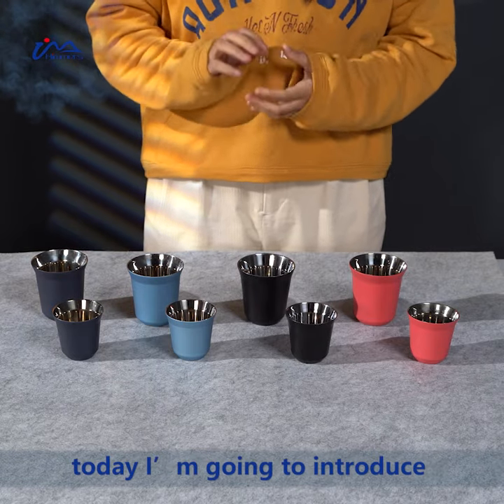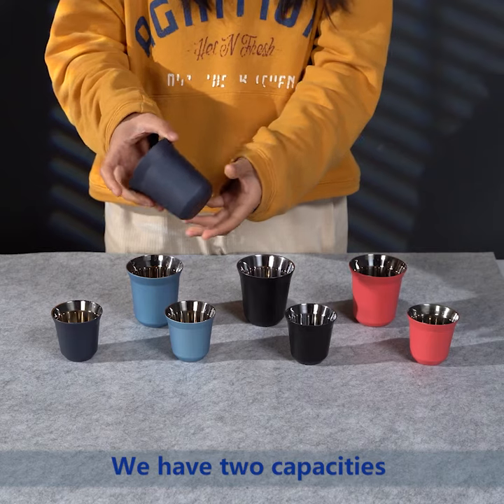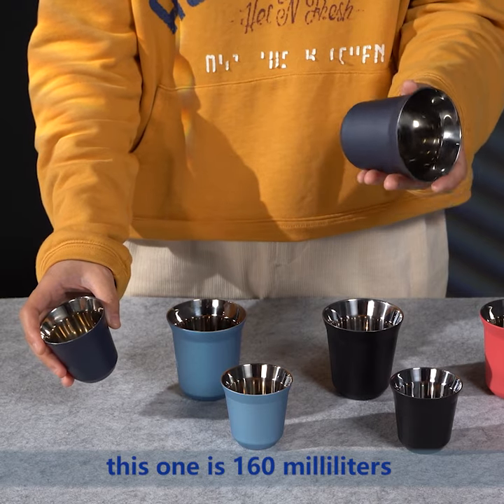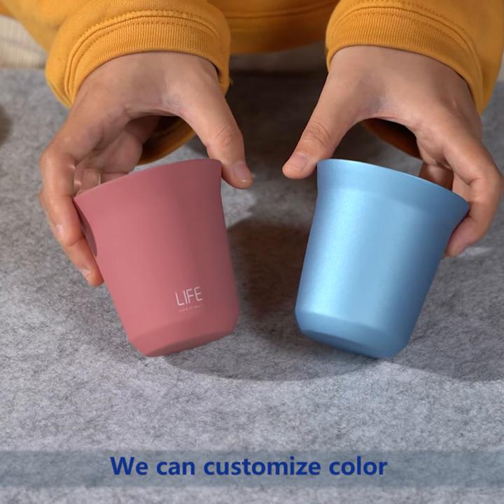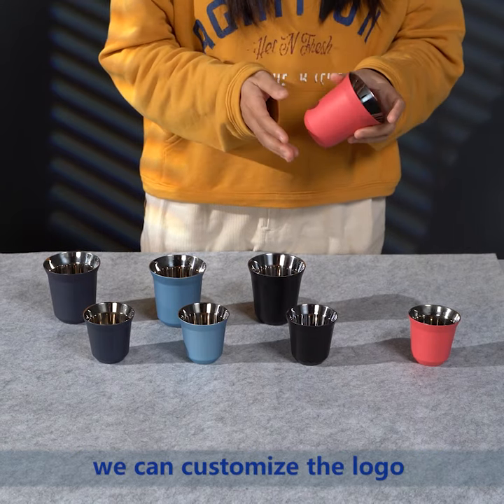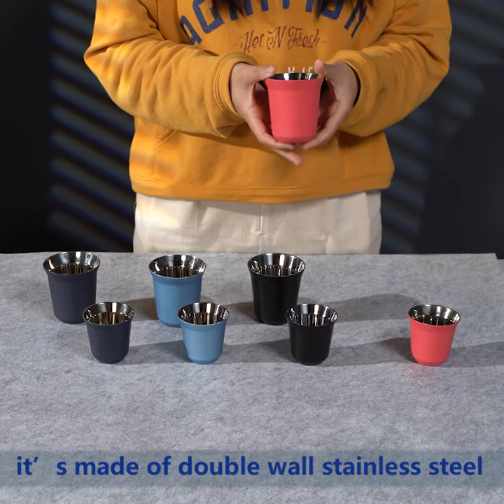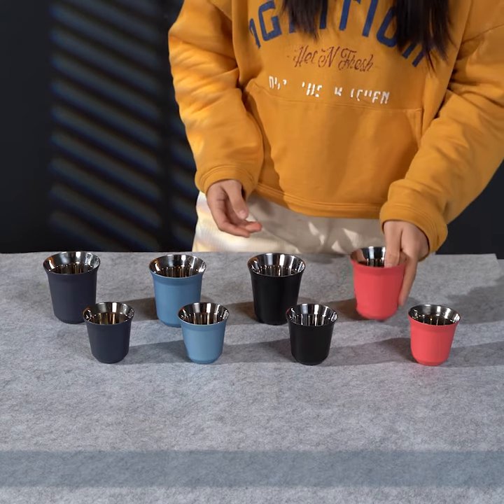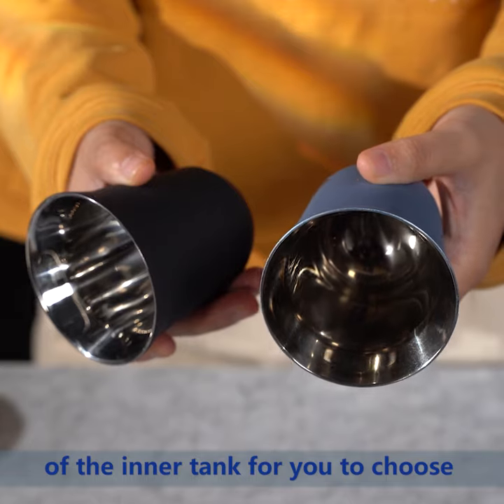Himmers double wall Stainless steel mugs coffee cup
Request a quote now and our product specialists will start working on options for your custom project!
OEM/ODmDrinkware#HimmersDrinkware#WholesaleDrinkwarefactory#CustomersettingDrinkware